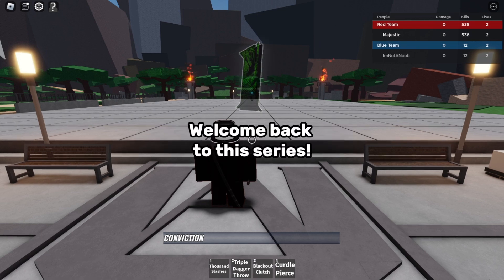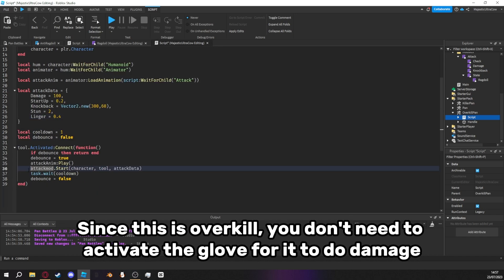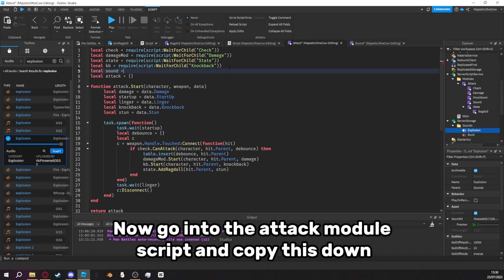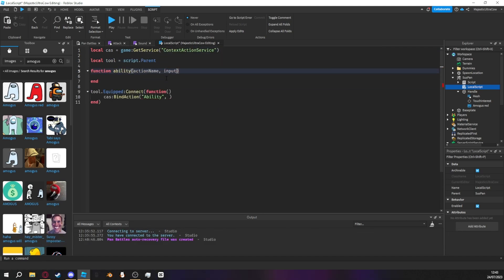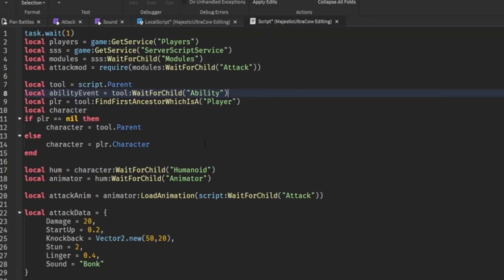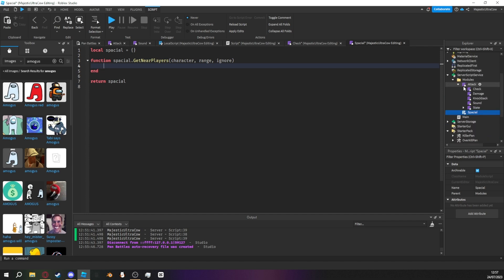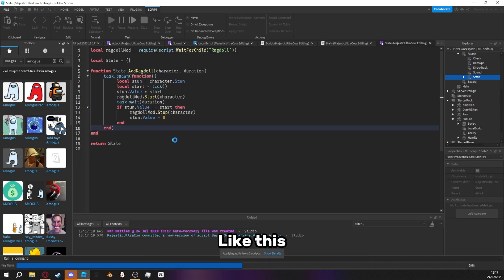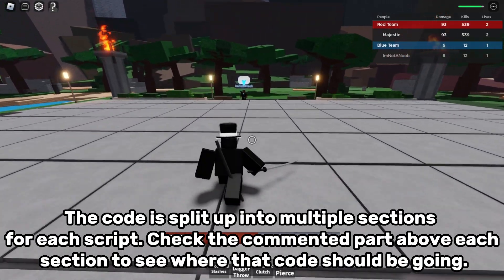How To Make Slap Battles on Roblox 2 | Roblox Tutorial (Abilities and Glove Variants)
Hey guys! If you need any help with this video, there is a paste bin below and also...